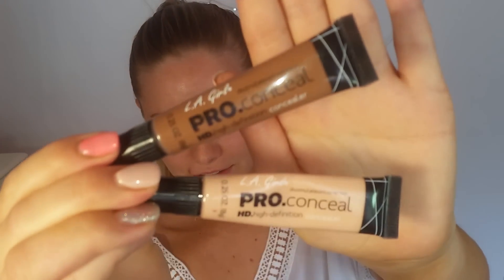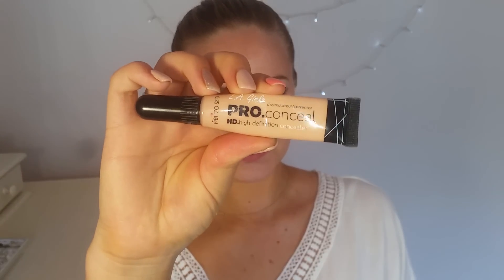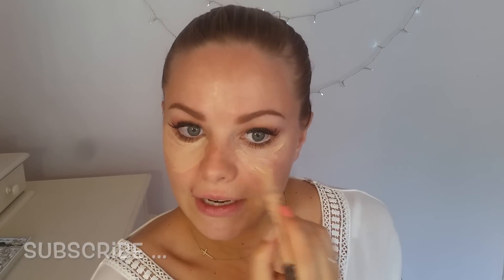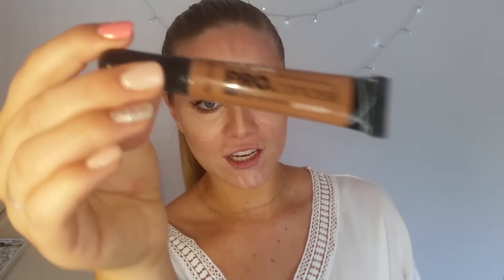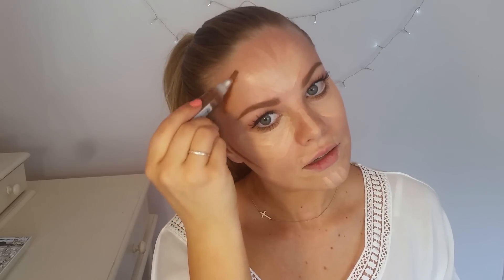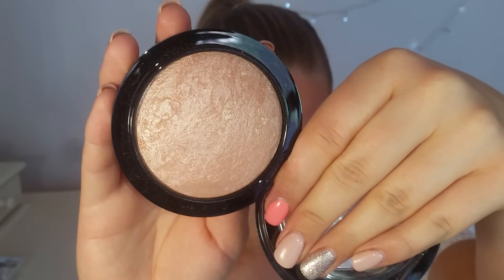Drugstore cream contouring & Highlighting | LA Girl Pro Conceal